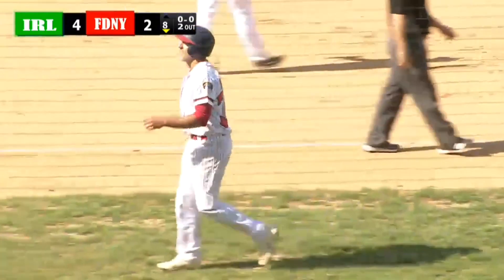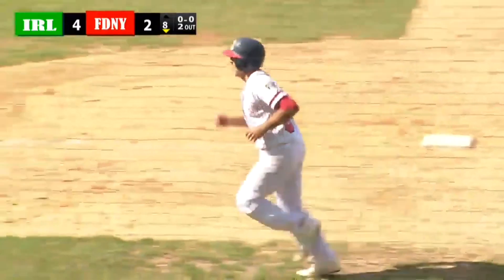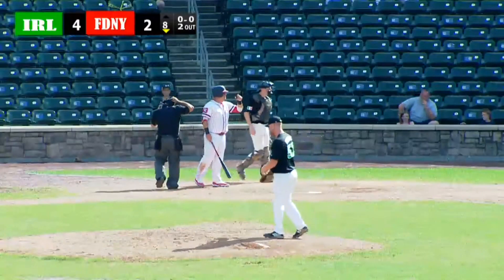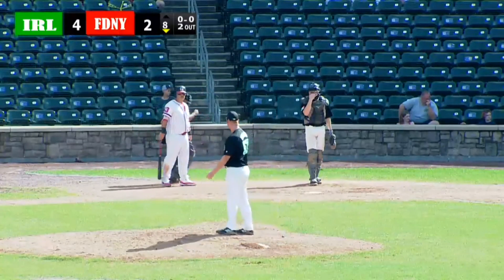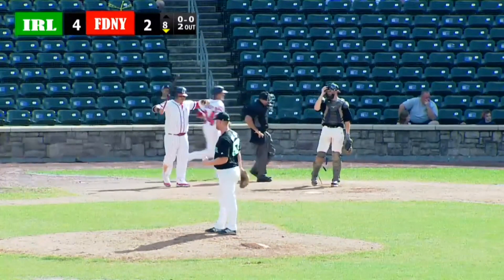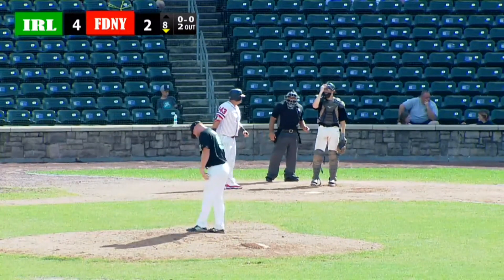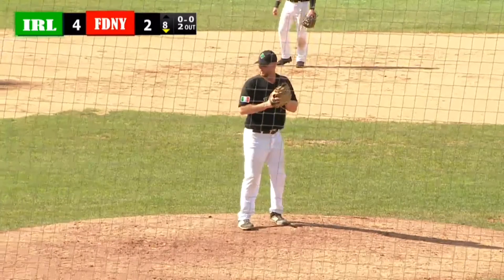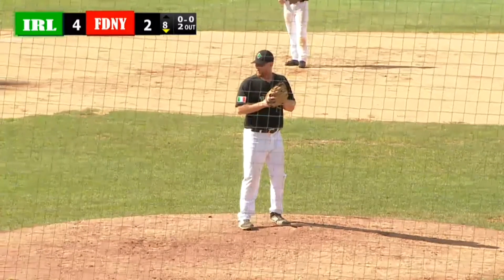Dillon with the Grab, McAuliffe With the Tag! | Irish Wolfhounds vs. FDNY Aug 26, 2023